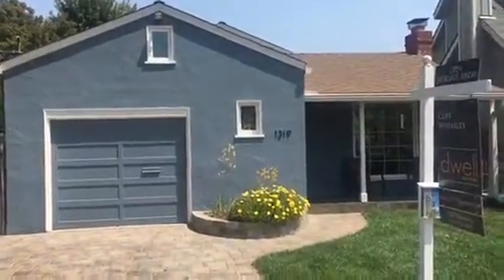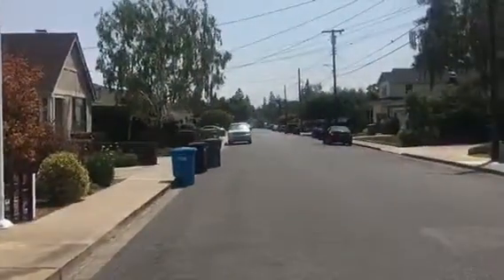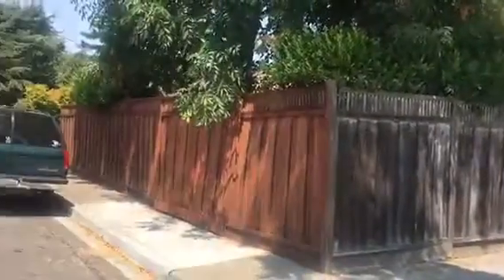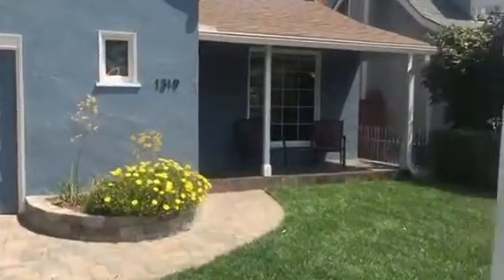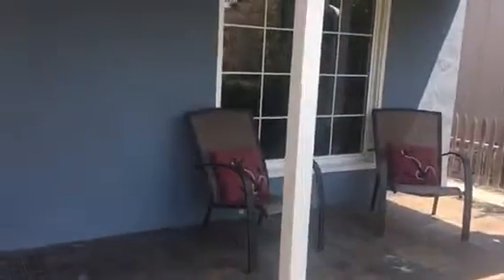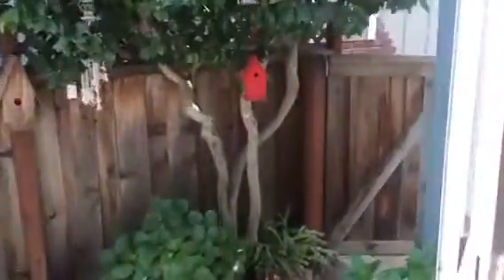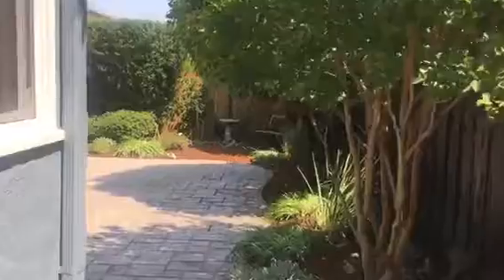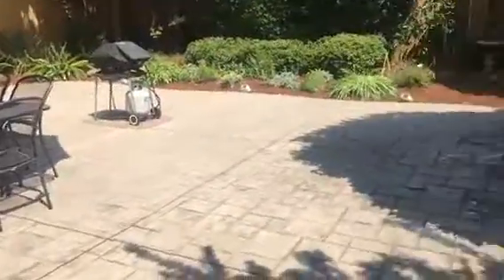1319 Geneva Ave San Carlos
2/1/1 1,070 sqft Asking $1,198,000